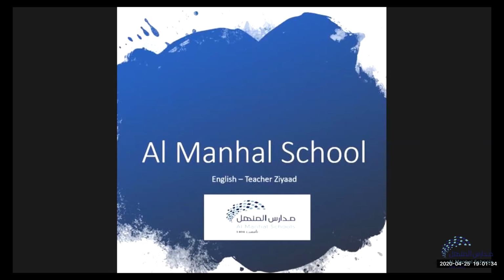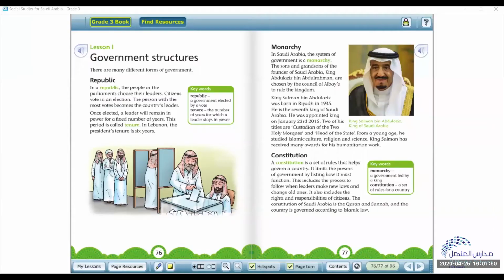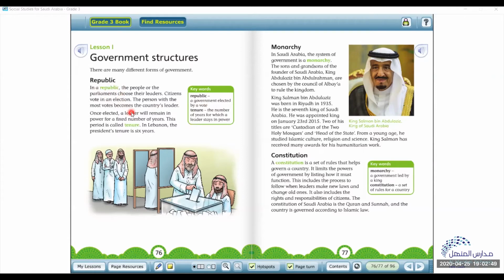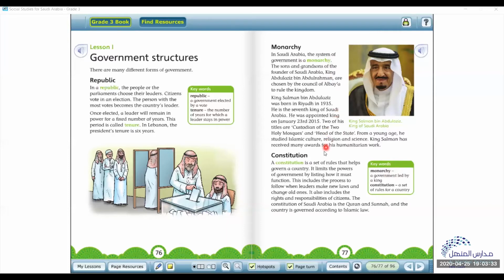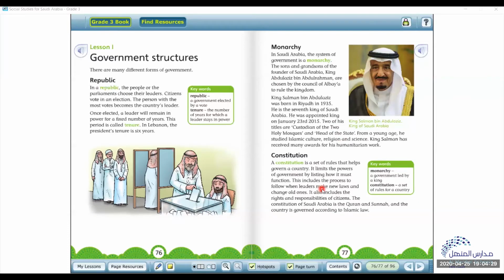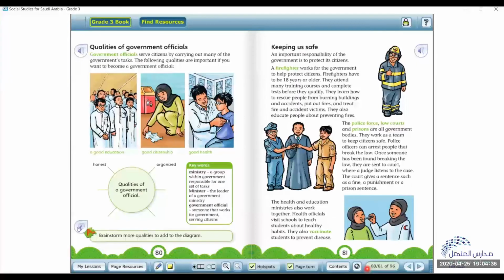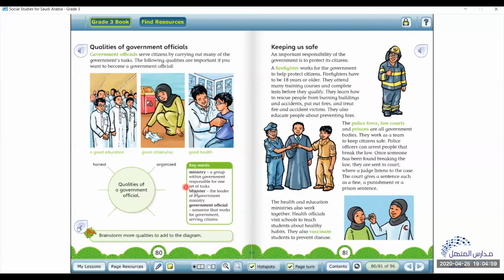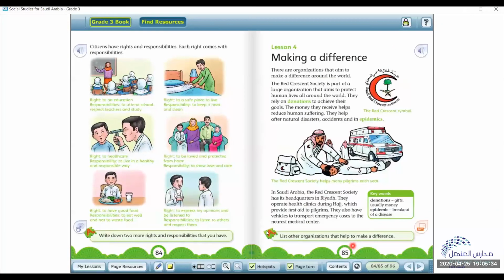G3 Social Studies week 15 /26 04 2020 Revision 1